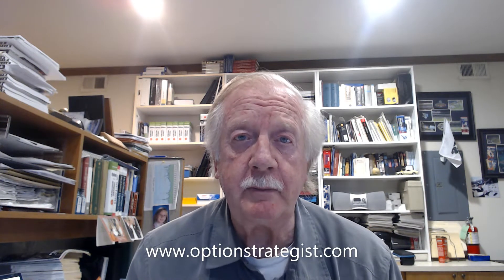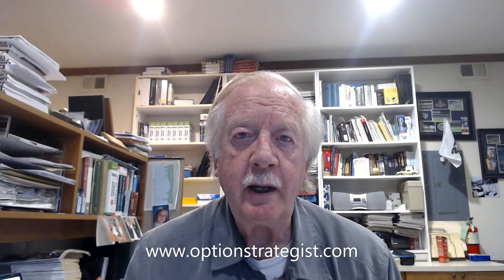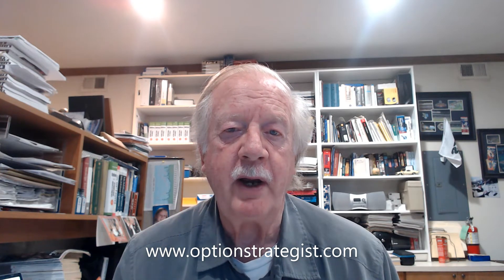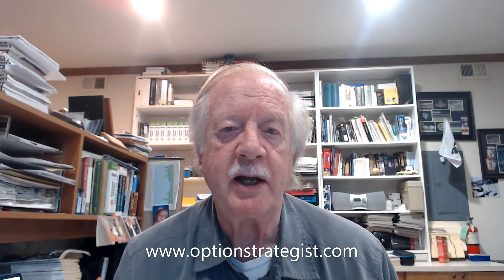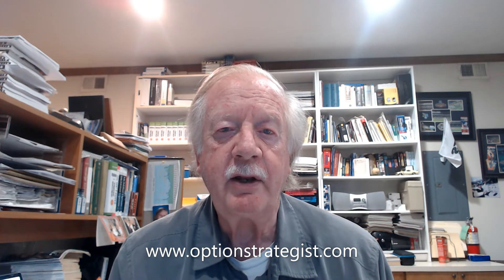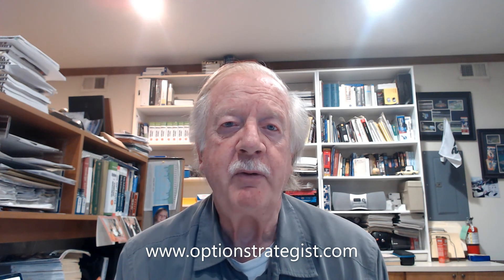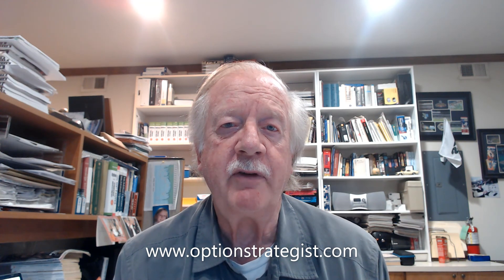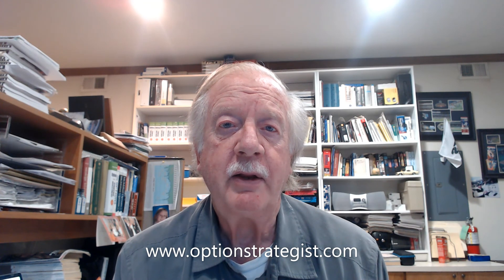Larry McMillan Stock Market Update Video 8/17/2020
Join Larry McMillan as he discusses the current state of the stock market on Monday, August 17th, 2020.